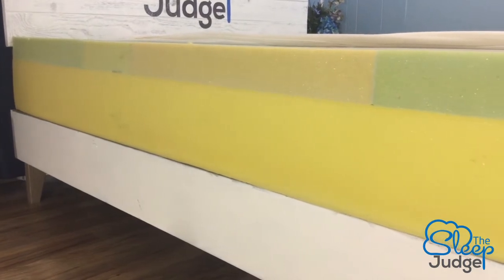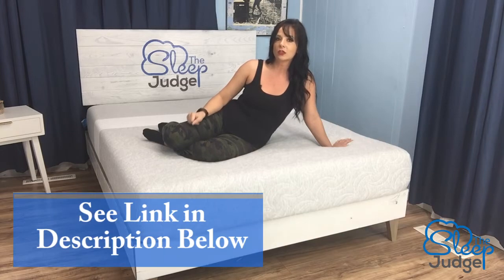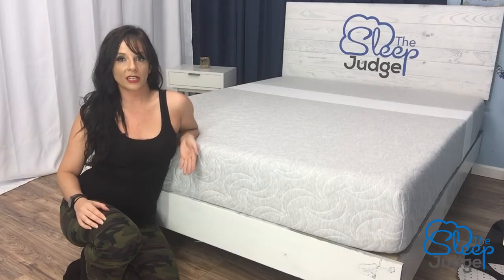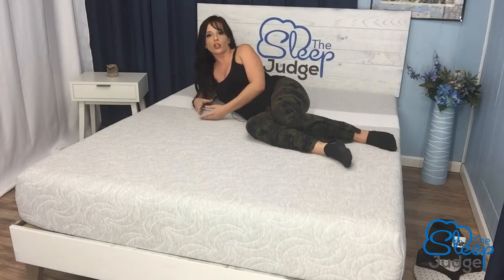Level Sleep Mattress Review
Full Indepth review →Coming Soon

If you’re like many people, it’s been awhile since you last went mattress shopping. Hopefully you bought a high-quality mattress that stood the test of time. However, many people use their mattress far beyond its expiration date.

If you’re waking up with aches and pains, chances are it’s time for something new, and today we’re looking at a product that’s designed to keep you pain-free and reduce pressure points. Through the use of their proprietary TriSupport® technology, Level Sleep was specially-designed to help you:

Fall asleep faster
Experience less pain and stiffness upon waking
Enjoy more energy and a better overall quality of sleep

The Special Impact of Zoning
In many innerspring products, customers get to take advantage of special zoning that creates areas that are firmer or plusher. This is done with consideration of the fact that some areas of the body weigh more or less than others. When a product has a steady firmness across the sleep surface, this can cause pressure points.

Here’s how everything lines up:

The top 22 inches are plush to allow for good shoulder contour for side sleeping.
The next 10 inches are firm, and this works to ensure proper lumbar support, a great consideration for back sleepers.
The medium firm foam begins right at the bottom of this band, and this is where you want to position your hips.

Most foam products don’t offer zoning options, so it was refreshing to see this approach in Level Sleep’s design. During this video, you’ll see just how it works when we cut open the firesock and take a look at the internal dynamics.

Getting Into the Nitty Gritty
With the increase in competition, many manufacturers offer extensive stats and data on their products to help consumers make an educated purchasing decision. However, they don’t have to, and, in the case of Level Sleep, the densities of the foams aren’t provided. Considering this is the information we need to determine durability expectations, this was concerning.

The great news is that we can determine this information with a little effort. I extracted square inch chunks of each of the two foams that compose the Level Sleep mattress and made the calculations for myself. You won’t want to miss out on our results!

Other important areas we’ll cover in our in-depth review include:

Complete layer lineup
Motion transfer testing
Performance and feel
Firmness breakdown
Heat transfer

The Sleep Judge is the top source for sleep product reviews including mattresses, toppers, outdoor sleep gear and more. Want to know which mattress outperforms the rest in terms of comfort and durability? Looking for other sleep product reviews on pillows, sheets, toppers, protectors etc? The Sleep Judge has the answers.